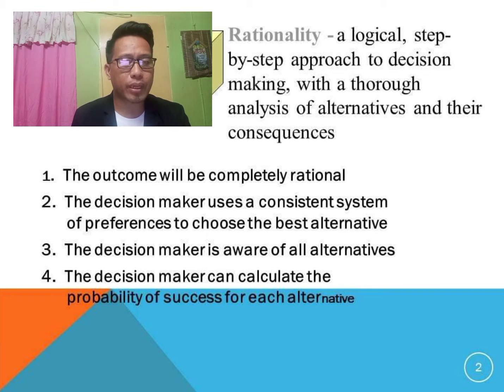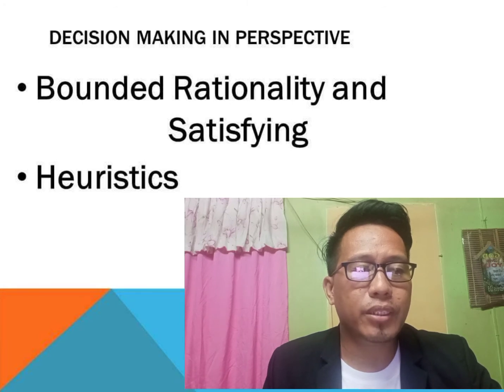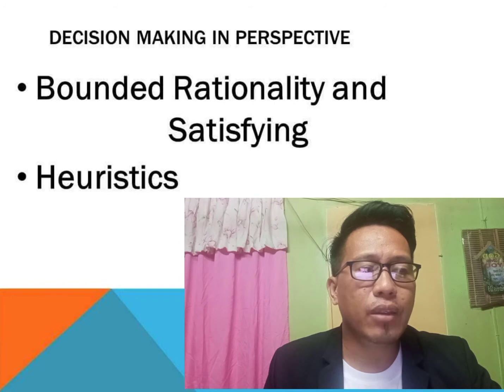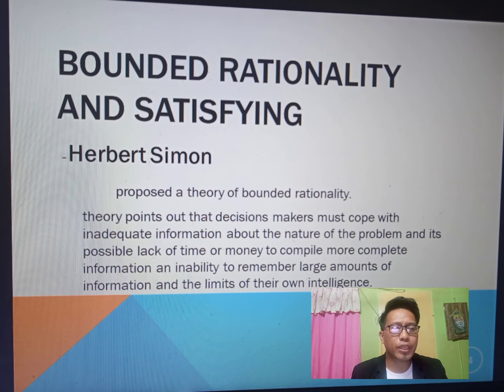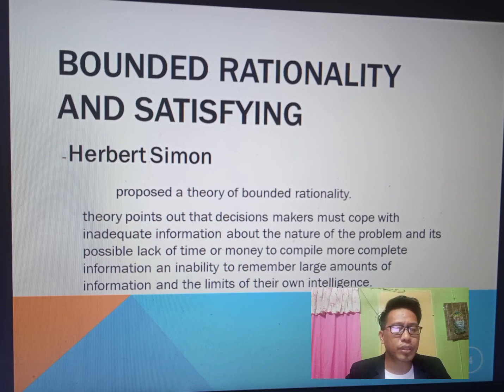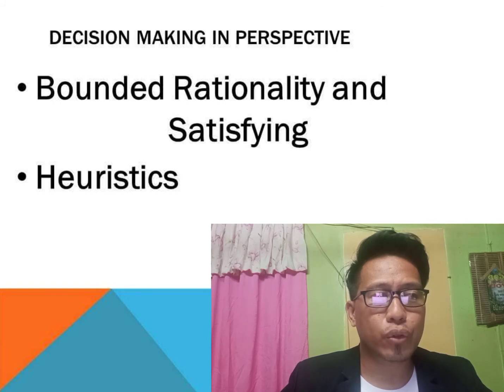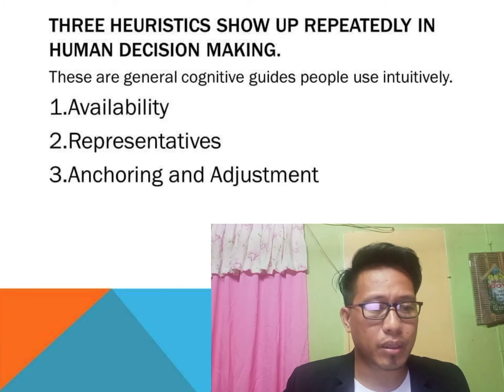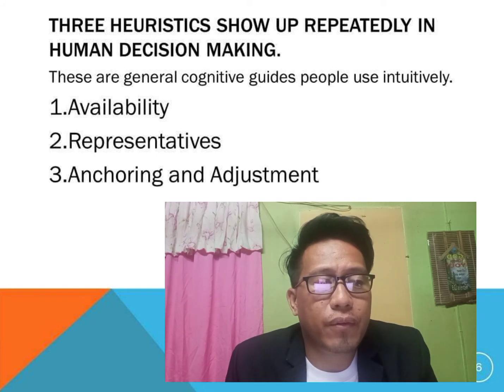The Rational Model In Perspective report by Richel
The Rational Model In Perspective